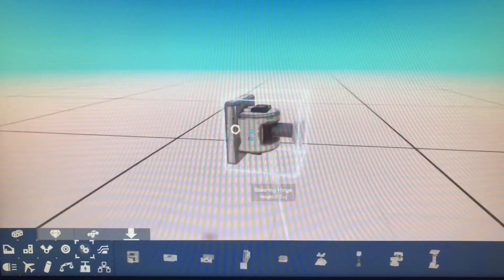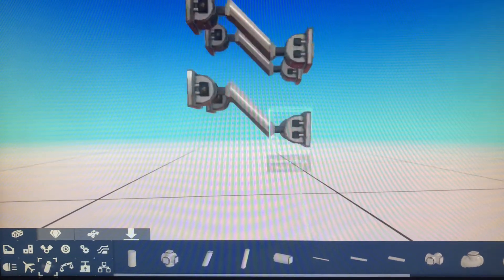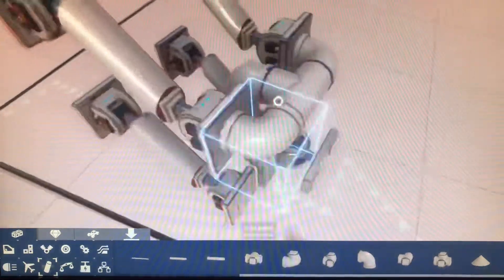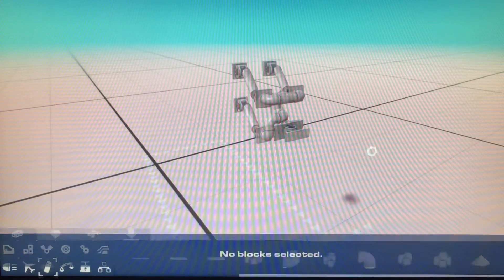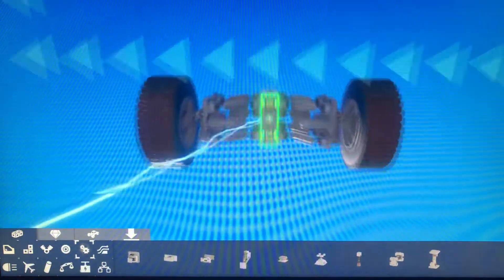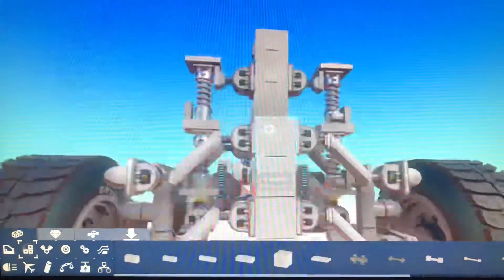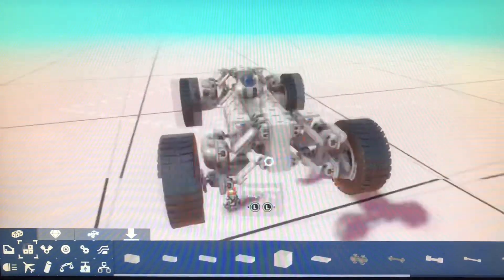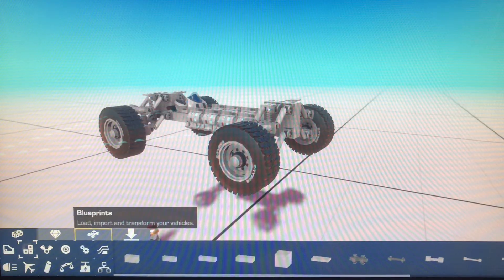How to build double wishbone suspension in Trailmakers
Like the video for another Tutorial, and comment what tutorial you want me to do.